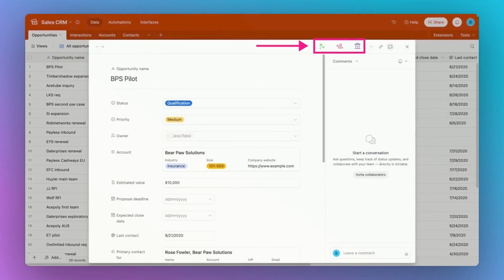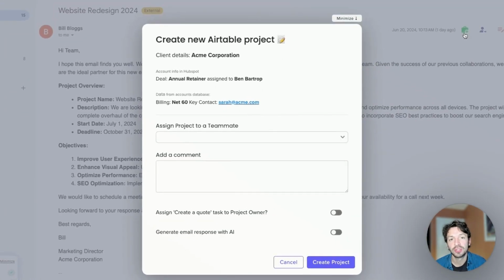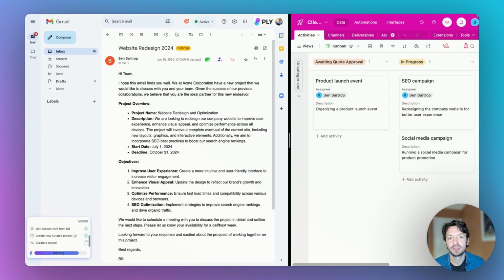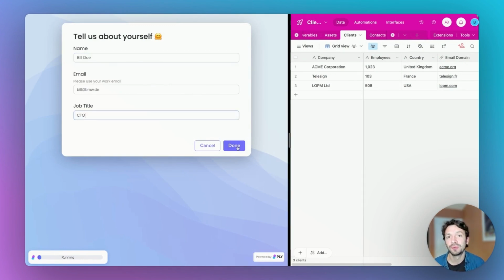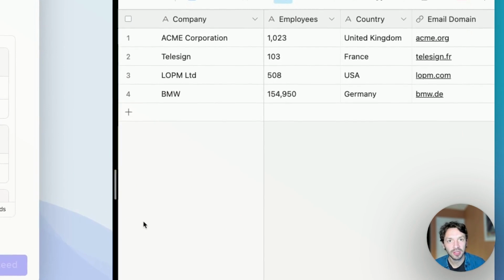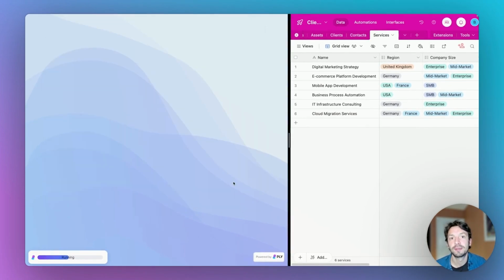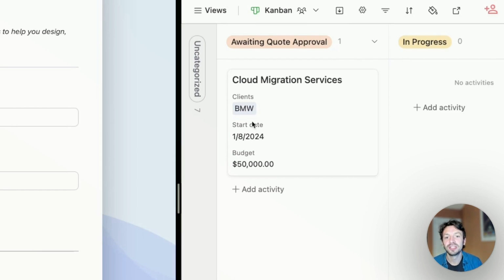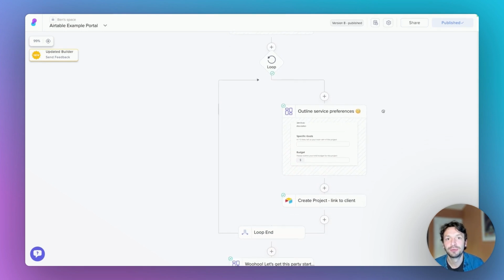Add custom features to Airtable with Ply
Supercharge your processes by building powerful, custom features inside Airtable. As well as amazing customer portals using Airtable data.

• Turn complex processes into a click of a button
• Share your custom features and scale your team’s productivity
• No coding skills required, just drag, drop, and publish the tools your team needs